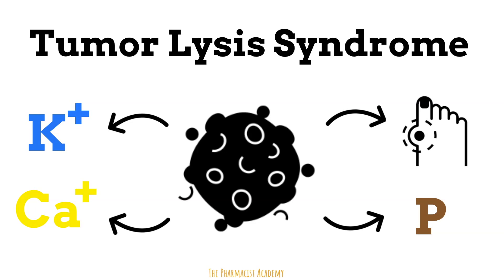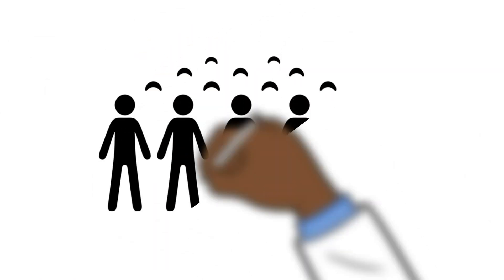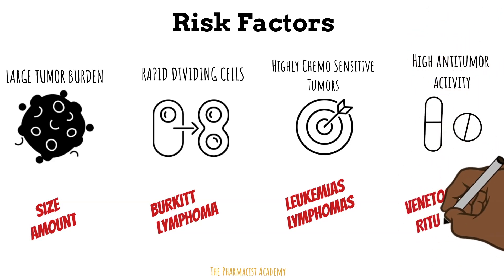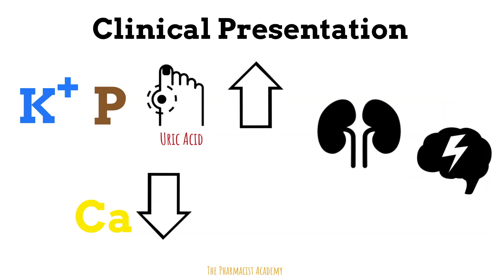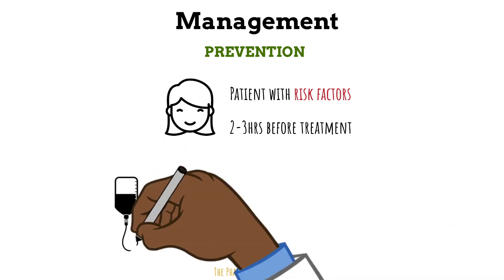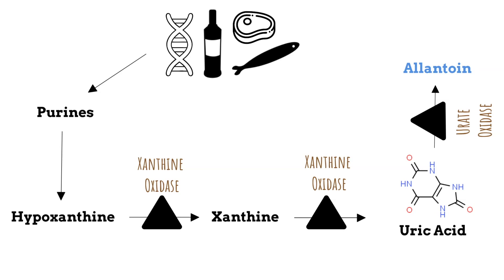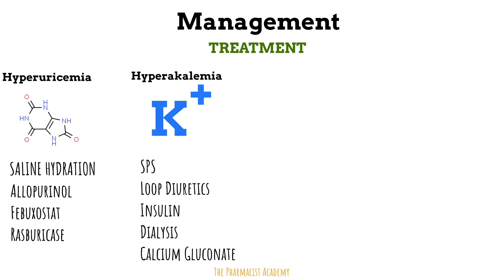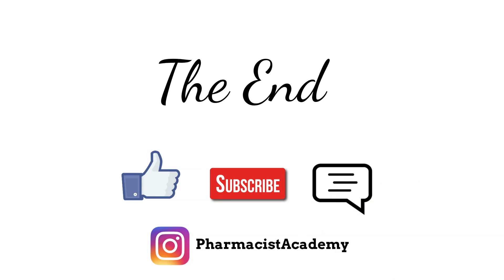Tumor Lysis Syndrome - Why treat cancer if this is going to happen ???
Tumor lysis syndrome (TLS) is a life-threatening oncologic emergency that occurs when cancer cells break down and release their intracellular contents. In this video we will discuss TLS, mechanism, patient presentation and how to manage them.